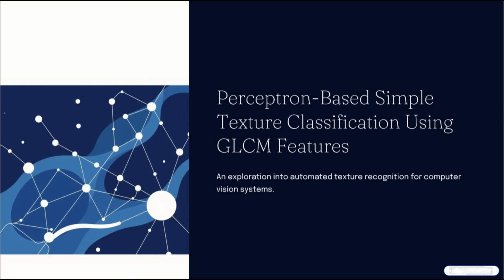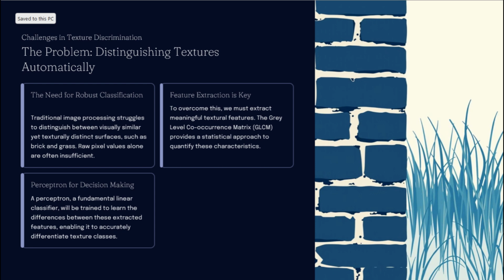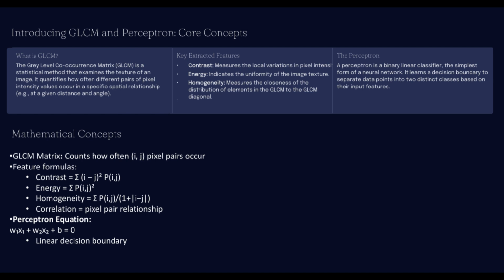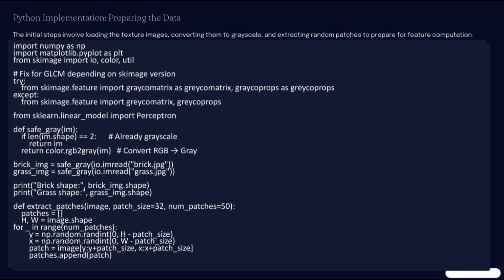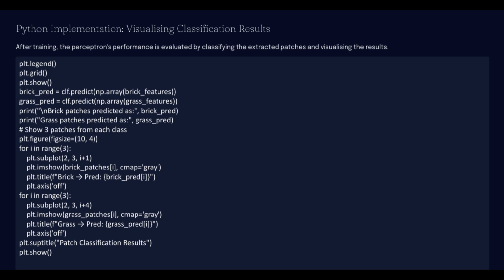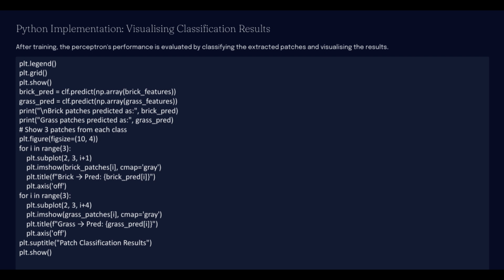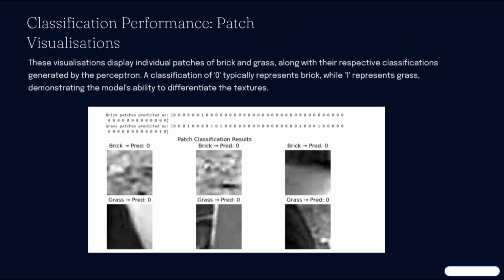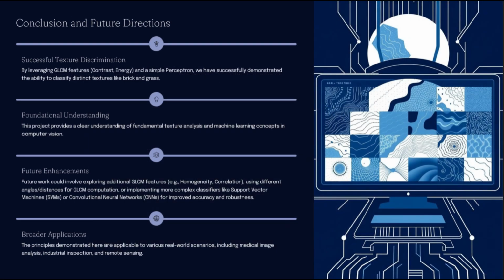Perceptron - Based Texture | GLCM Feature Extraction + Perceptron | Simple Texture Classifier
“Learn how GLCM Texture Classification works in Digital Image Processing using contrast and energy features.
This tutorial explains the step-by-step process, feature extraction, perceptron training, and visual results to help you understand how textures like brick and grass can be classified effectively.”